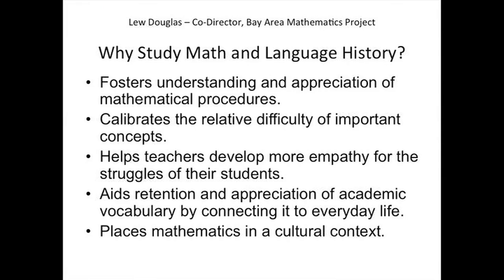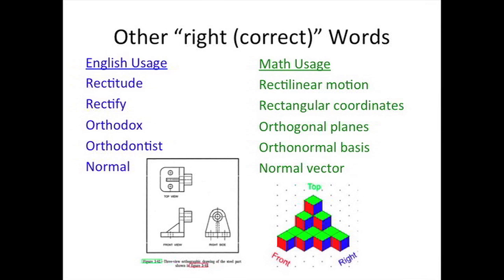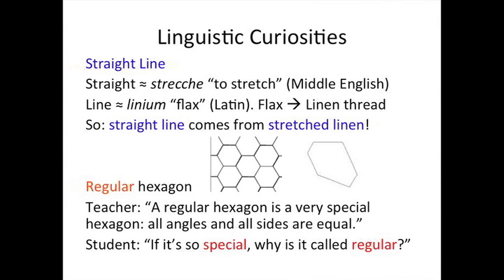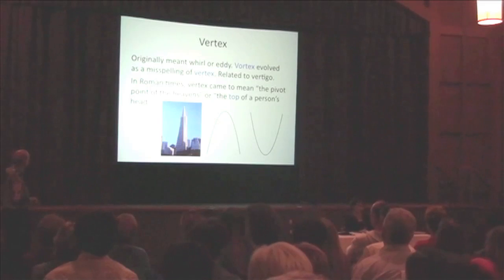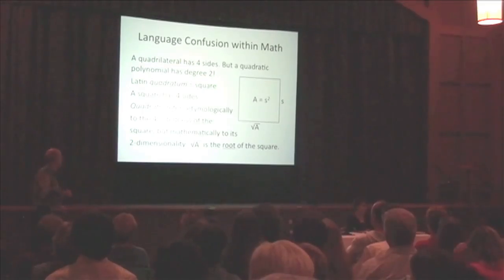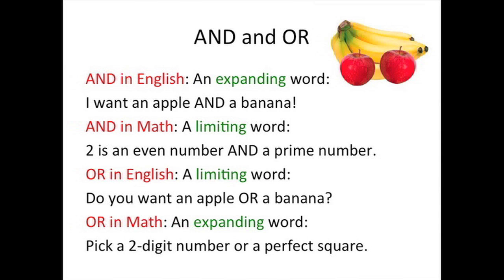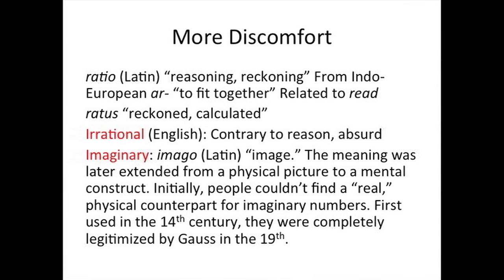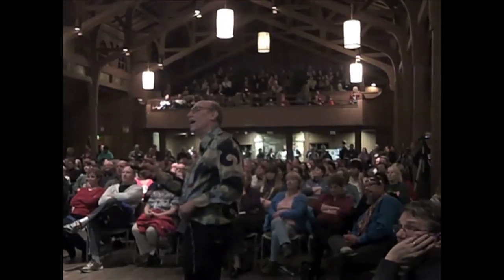Why Teach Math and Language History?: Lew Douglas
Lew Douglas gives a talk called "Why Teach Math and Language History?" at the Key Curriculum Ignite event at the 2012 CMC-North conference in Asilomar. Originally hosted by the Key Press YouTube Channel, now hosted by the Math Forum at NCTM.